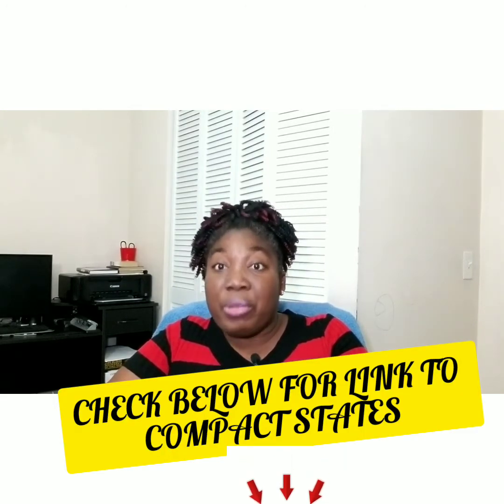Travel Nurse Process Explained!!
This video aim to explained the process of becoming a travel nurse. This step can seem daunting with everything that need doing but if nurses follow the steps in this video, it will be a breeze.